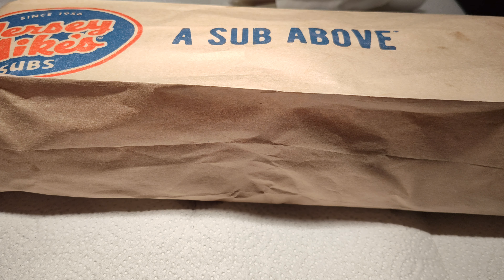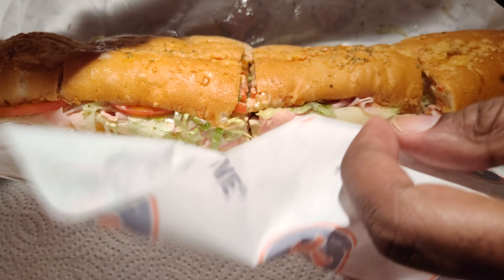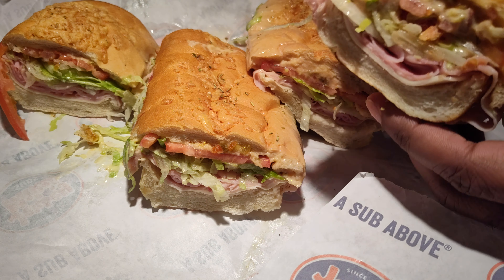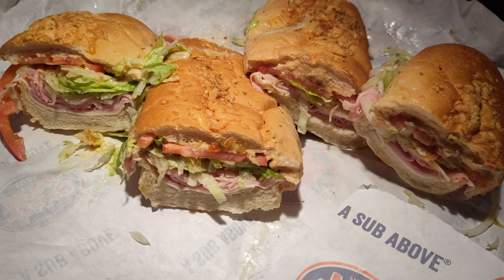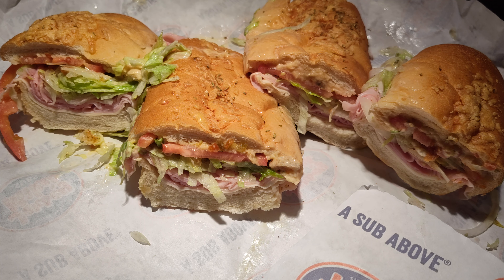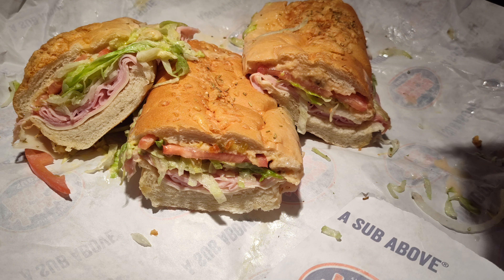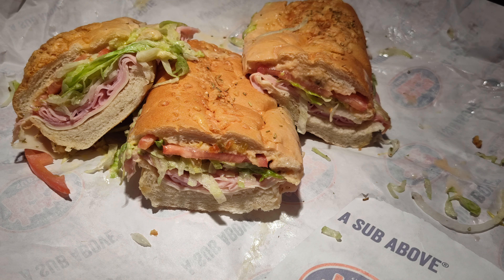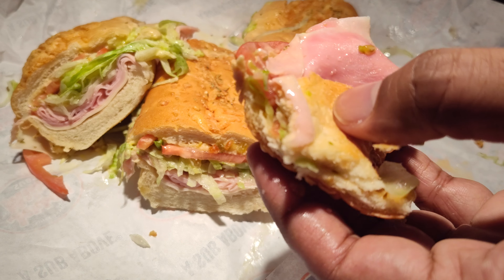Jersey Mike's: #3 Ham & Provolone Iceberg Gem Way!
Ham and Provolone on Rosemary Parmesan Bread. Topped with Onions, Lettuce, Tomatoes, Red Wine Vinegar, Olive Oil Blend, Oregano, Honey Mustard & Hot Chopped Pepper Relish.